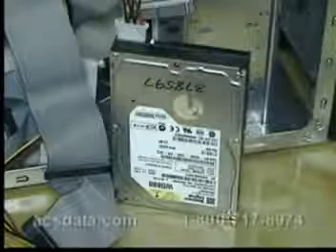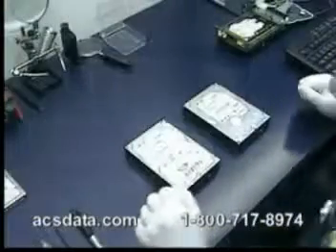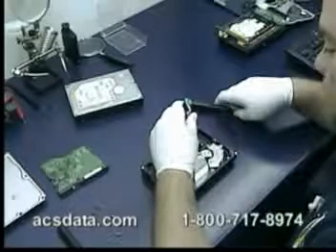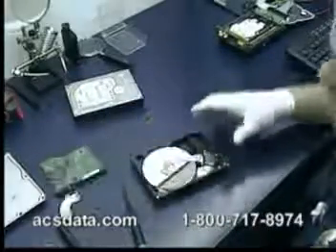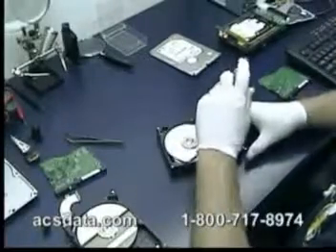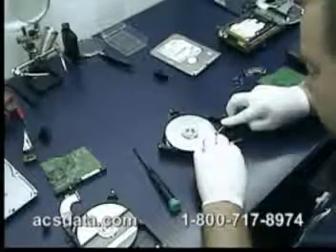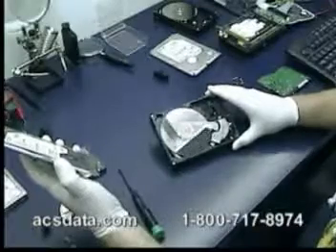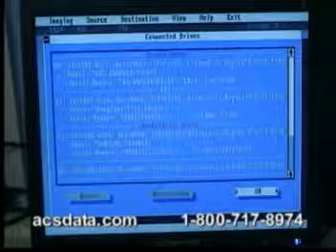Hard Drive Data Recovery Western Digital Head Swap